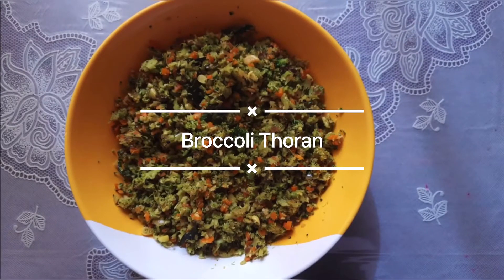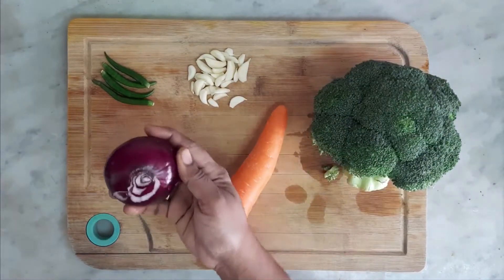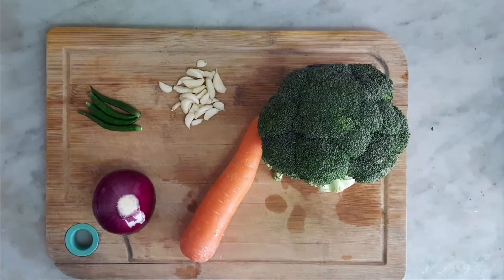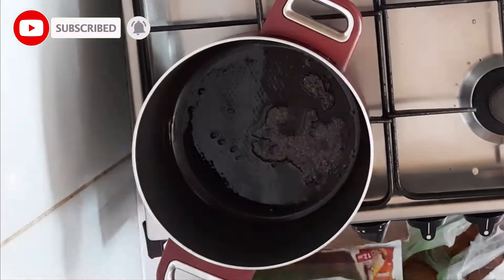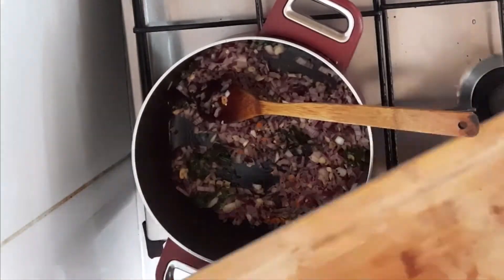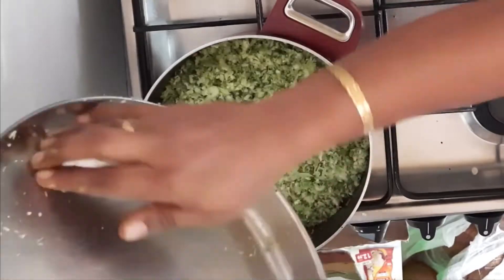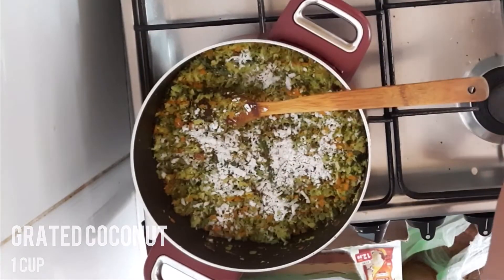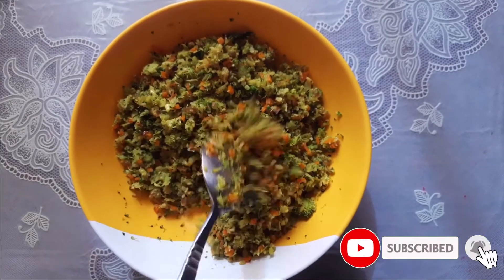Healthy Broccoli Thoran | Sides for Rice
Hey hey guys, good to see you again. Today, we take a look at Brocolli Thoran.

Thoran is a class of dry vegetable dishes combined with coconut that originated in the Indian state of Kerala. This common dish is usually eaten with rice and curry. In this type, we use broccoli (an edible green plant in the cabbage family) as the main ingredient. Broccoli is a good source of fibre and protein, and contains iron, potassium, calcium, selenium and magnesium as well as the vitamins A, C, E, K and a good array of B vitamins including folic acid. Well now as the boring thing is aside lets start talking about the ingredients.

INGREDIENTS:
 - Oil 1Tbsp
 - Mustard 1Tbsp
 - Garlic 30pc
 - Green Chilli 4-8 pc
 - Broccoli 500g
 - Turmeric 1Tbsp (Reduce if required)
 - Grated Cocunut 1/2 Cup

Timestamps:
0:00 Introduction
0:07 Cutting the vegetables
0:36 Sauteeing the ingredients
1:36 Final Dish
1:51 End screen

What other videos would you like to see? Thank you for your continuous support.
                                                                                                - Sreena